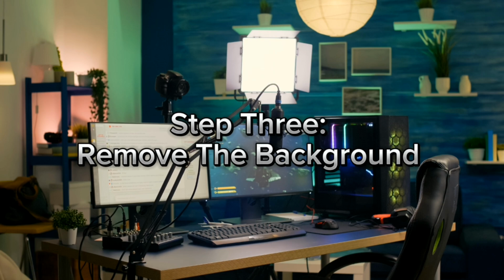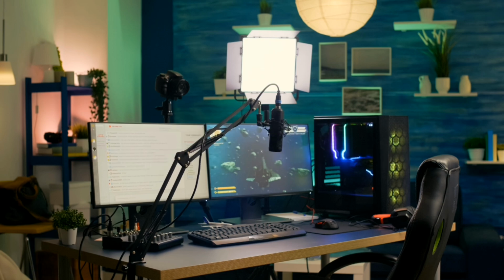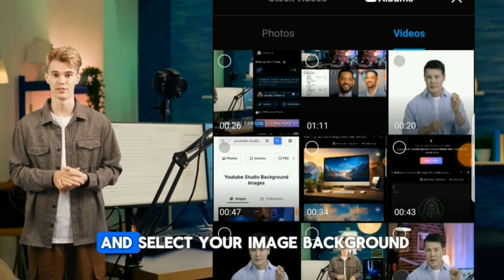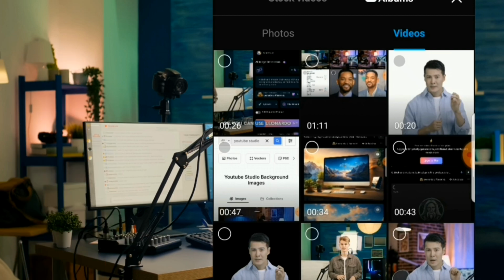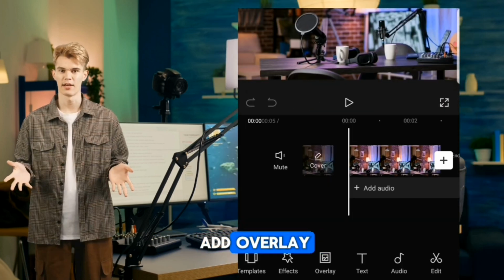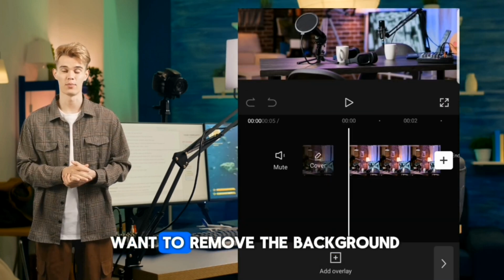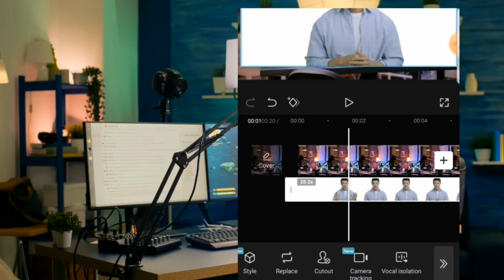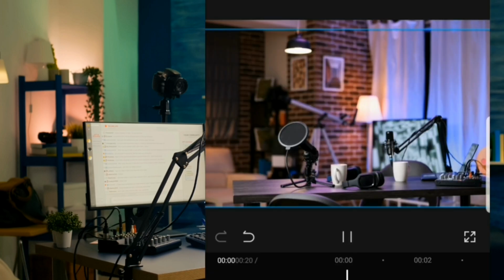create fake YouTube studio background/easy steps/ ai tools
In this educational video, we will guide you through easy steps to create a fake YouTube studio background using AI tools. By following our tutorial, you'll be able to enhance your video quality and create a professional-looking setup.